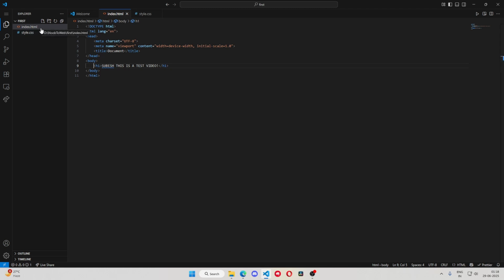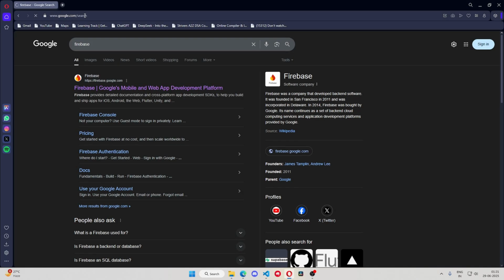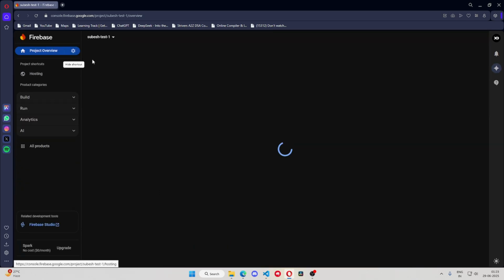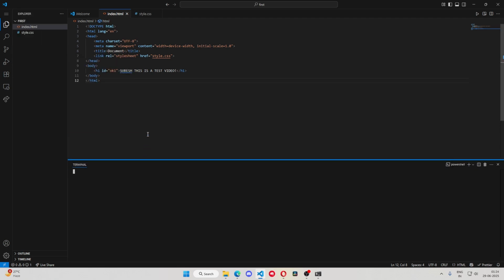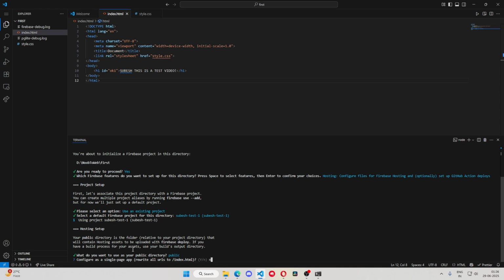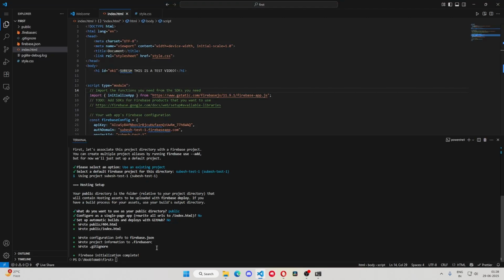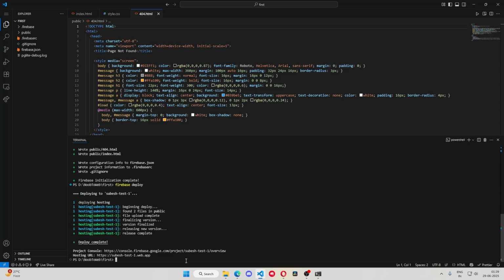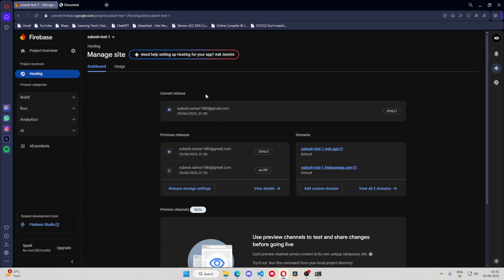How to host a website for FREE ! Using Firebase🔥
Hello Everyone Subesh this side welcome to NoobToWeb my new YT channel , as this is my first video its a request to share all your thoughts on this channel and feel free to like, sub and comment, always here for a suggestion!